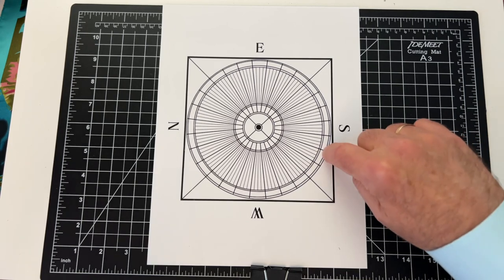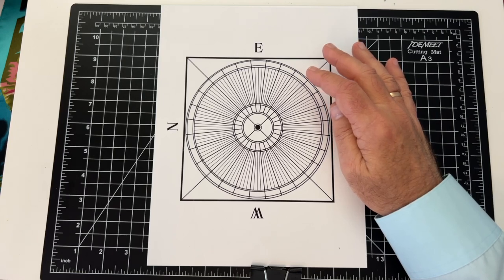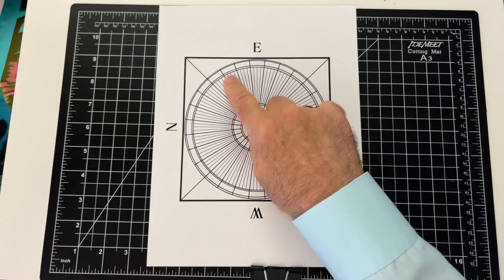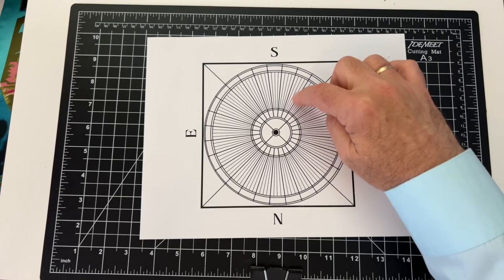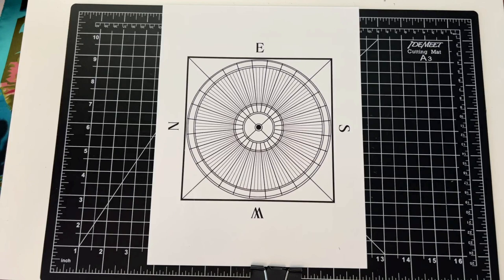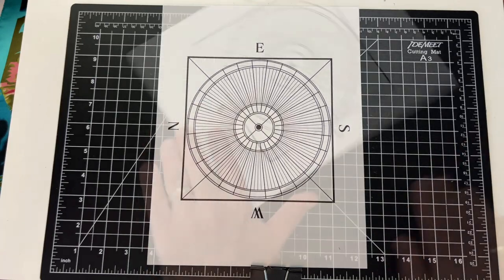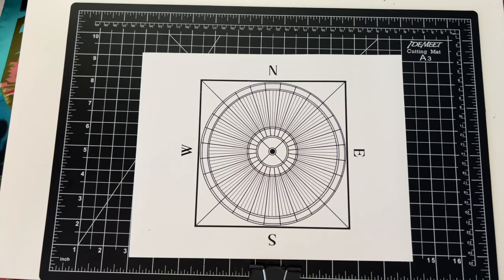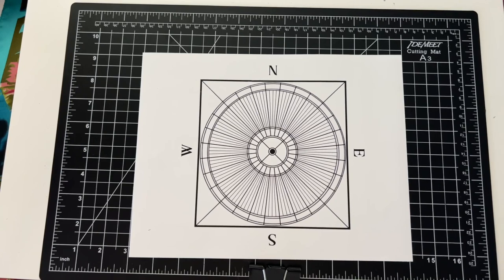The Arbatel Of Magic Course: The Seal of Secrets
Here is a video on the Seal of Secrets from the Fourth Septenary of the ancient Arbatel of Magic.

Arbatel - Planetary White Magic of the Olympic Spirits & the Magical Alchemy of Paracelsus

Everything that is offered on this channel is based on traditional methods. Nothing on this channel intends to offer or replace professional medical care, legal advice, or financial advice. All material is for your own enrichment. Ariel's Corner bears no responsibility whatsoever in your use of these materials.